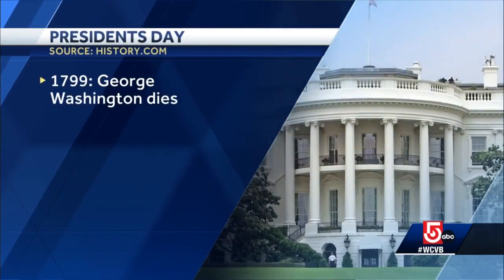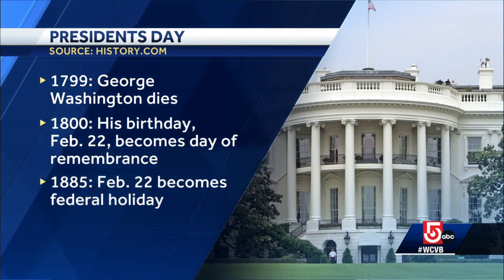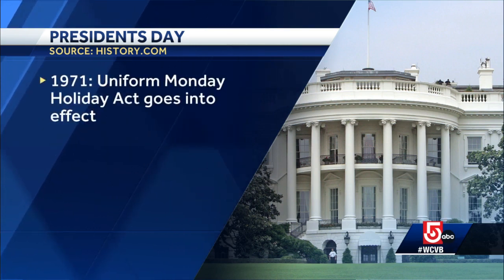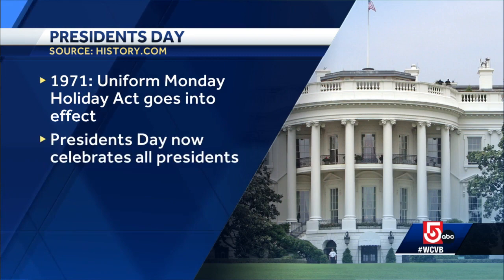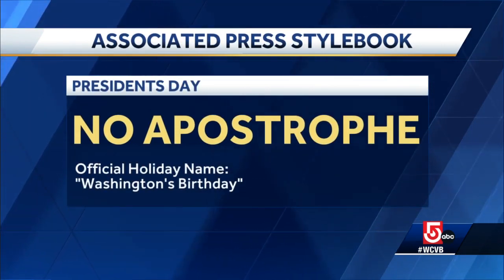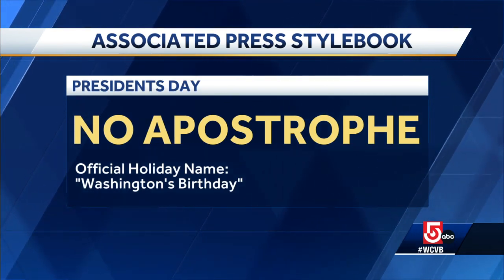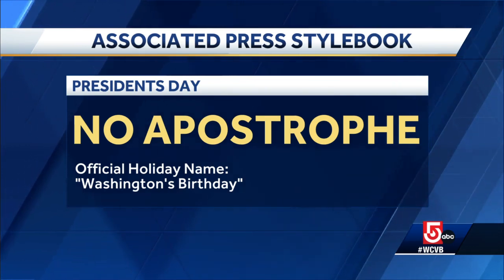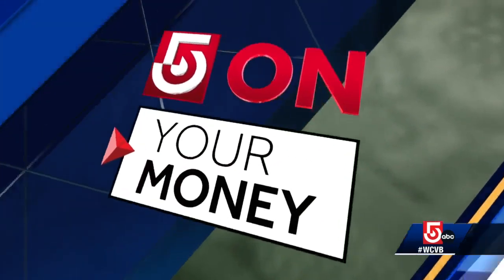A brief history of Presidents Day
It's the 3rd Monday of February, which means it's Presidents Day. The holiday honors the 45 people who have ever been President.